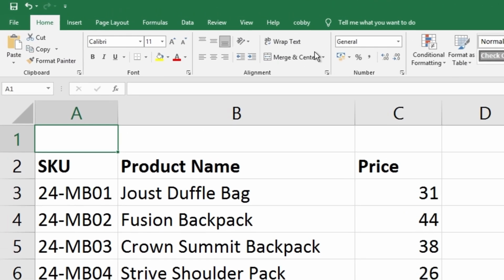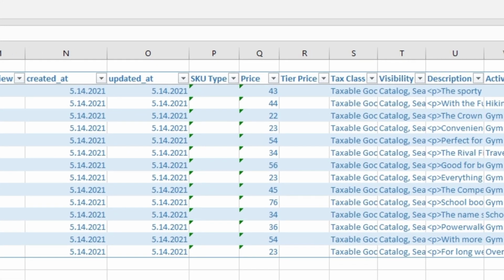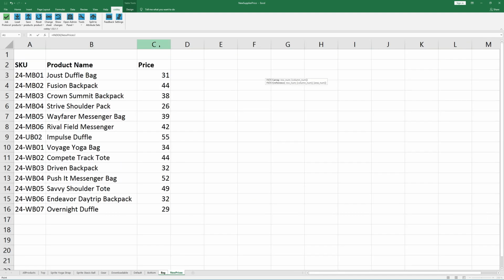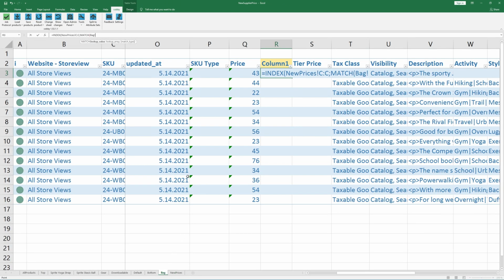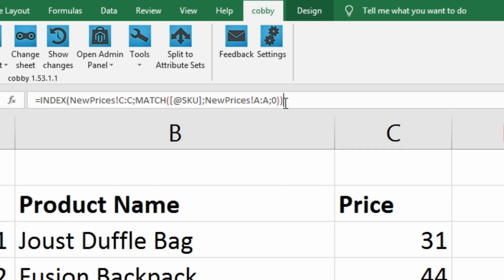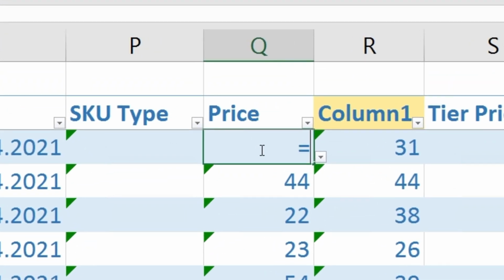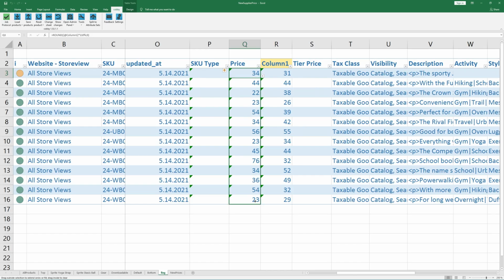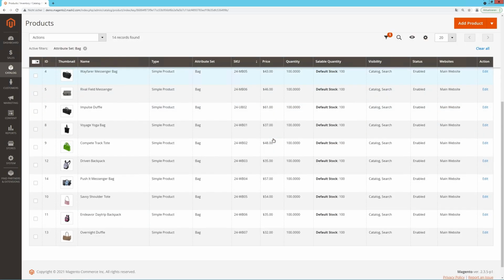How To Update Supplier Prices In Magento | cobby.io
In this video you will learn how to update supplier prices in magento with cobby.

Cobby is the fastest way to manage your magento catalog.
It connects all Magento products in real time with Excel.
Create new products, change prices, upload images and much more – directly in Excel and with one click also in Magento.

0:00 - Use Case
0:34 - Updating the prices
2:00 - Add profit margin
2:45 - Live update in Magento